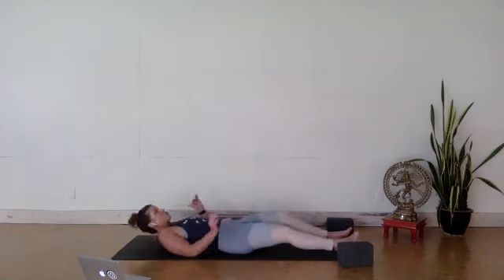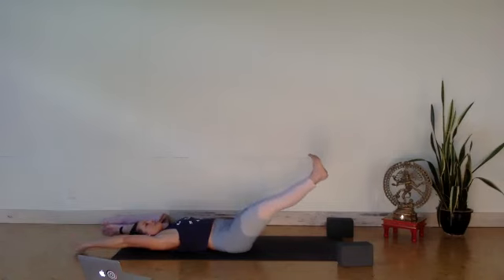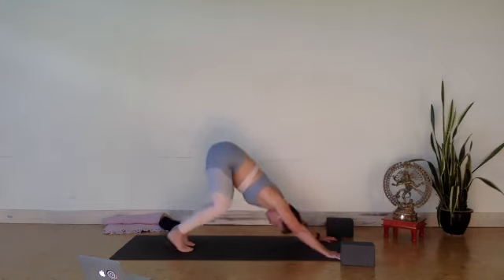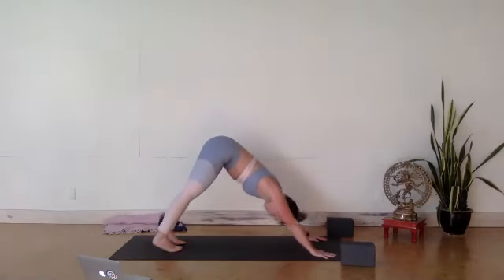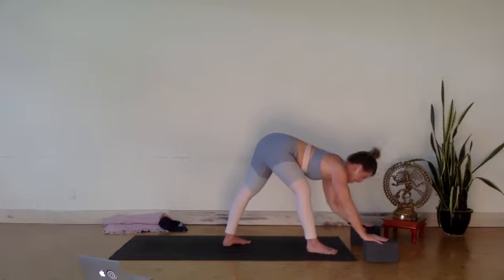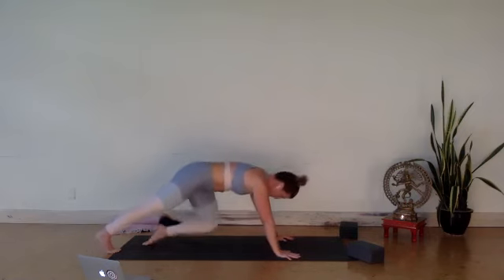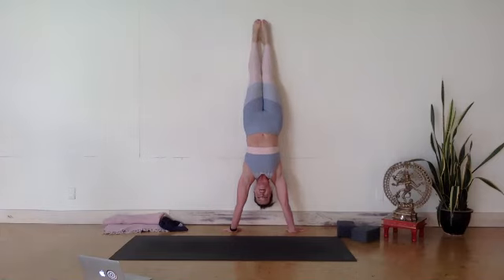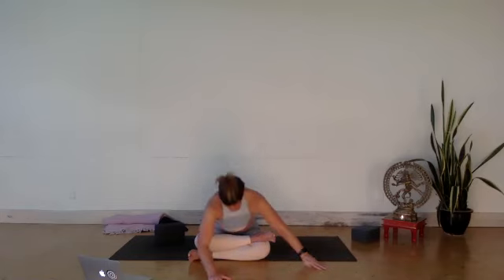Handstand Practice w/ Meg Galarza